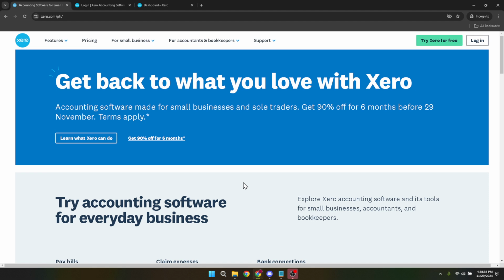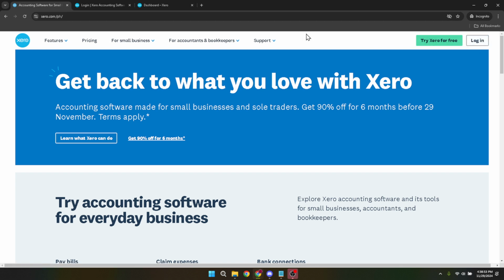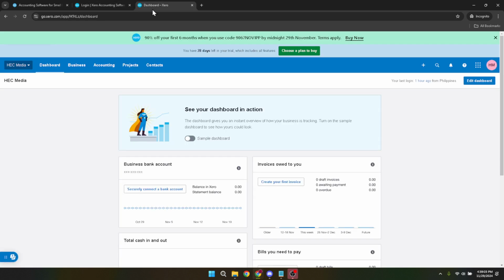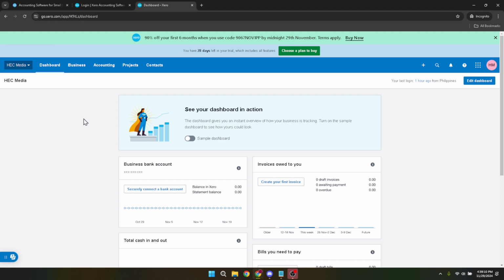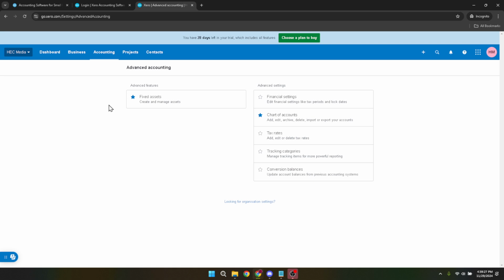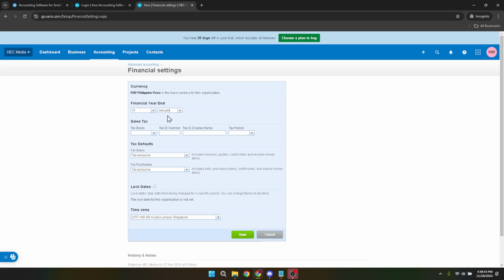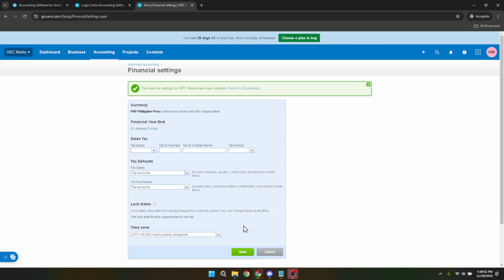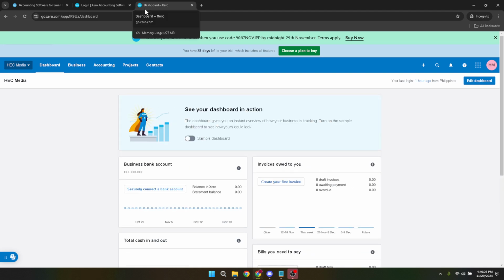How to Do Year End on Xero (Full 2024 Guide)